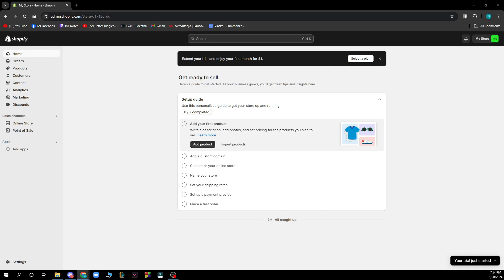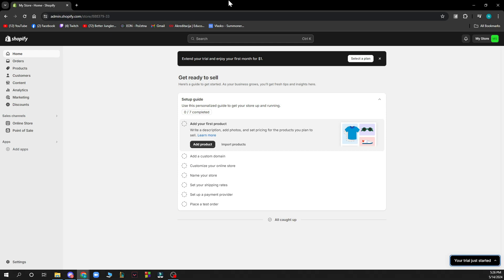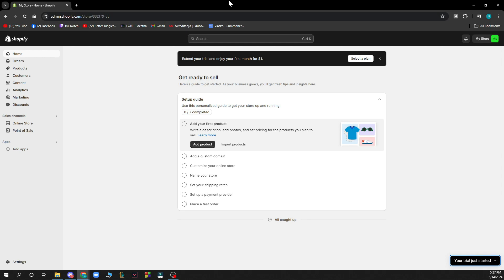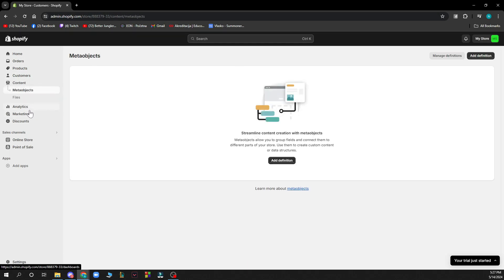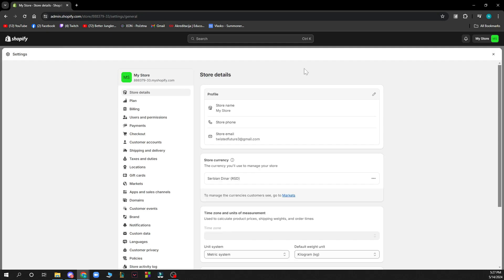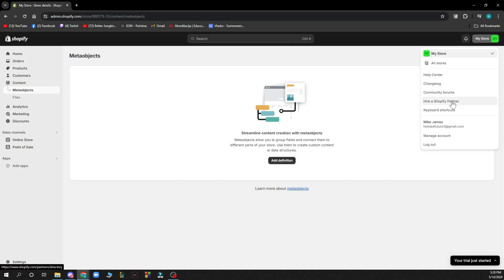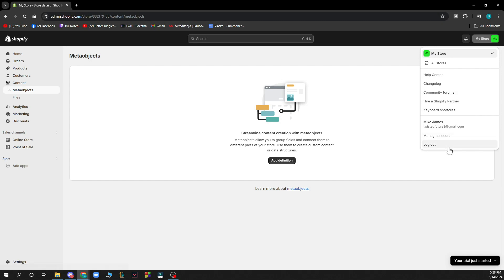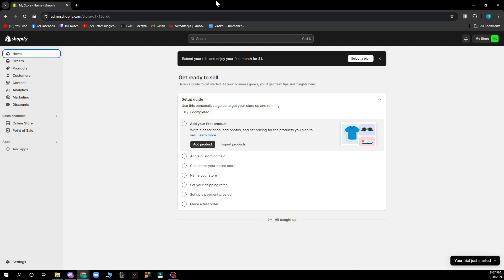How To Connect Figma To Shopify (Quick Tutorial)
In this video I will show you How To Connect Figma To Shopify. It would be good if you watch the video until the end so that you don't miss important steps.